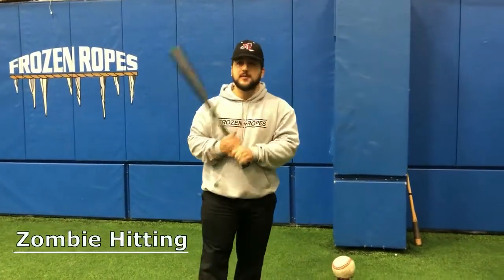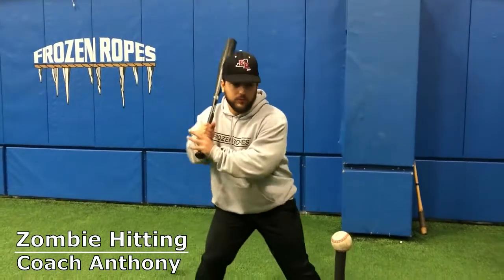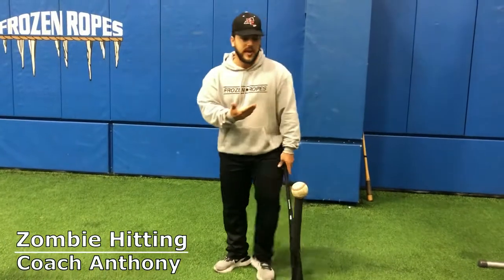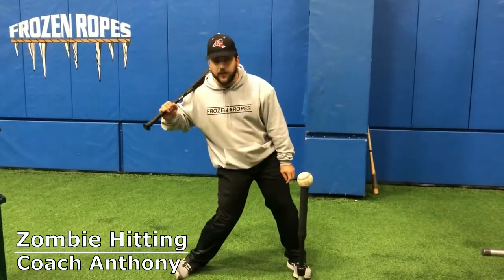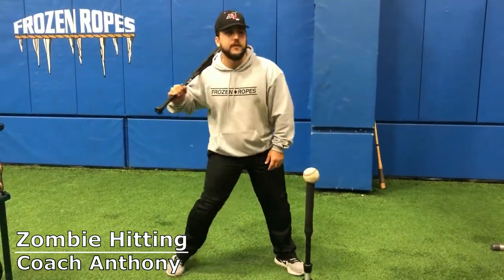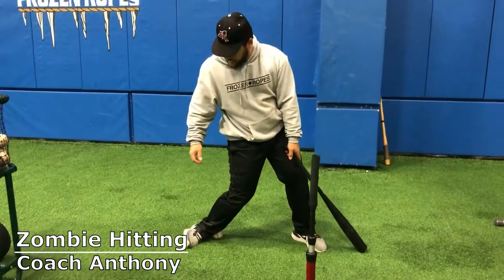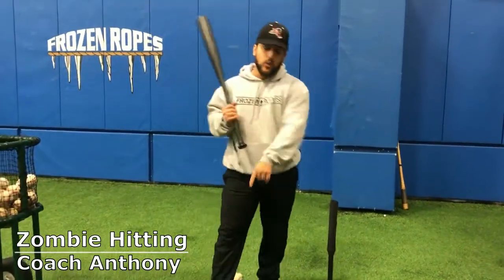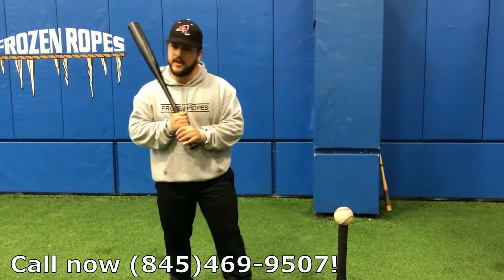How To Prevent Over-Rotation In Your Swing!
Coach Anthony is here to let you know about a drill that we do at Frozen Ropes called "Zombie Hitting". This drill is used to help quiet your backside and prevent you from over-rotating in your swing. Interested in a private lesson or hitting class?